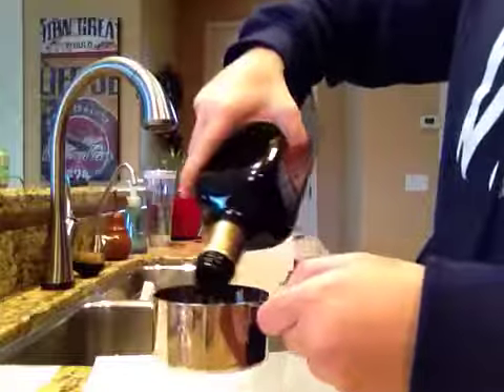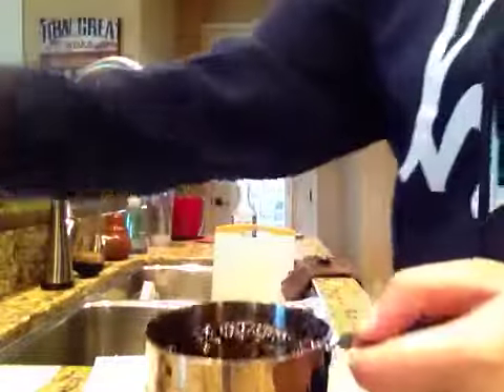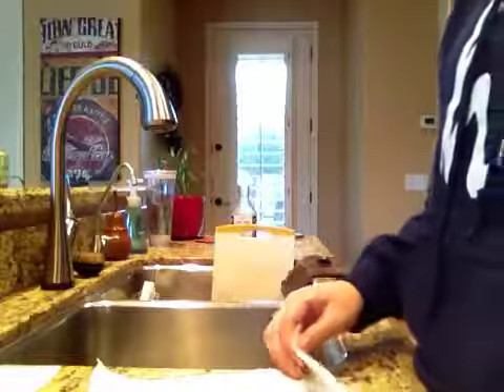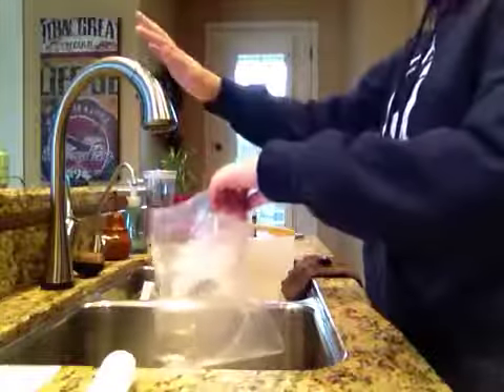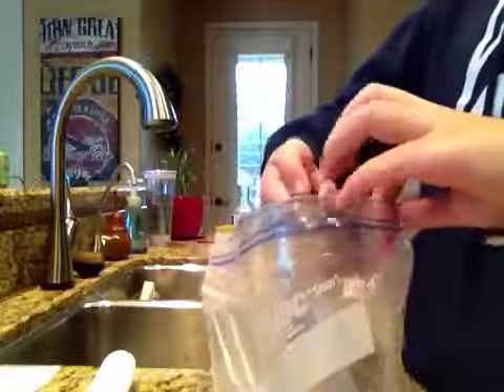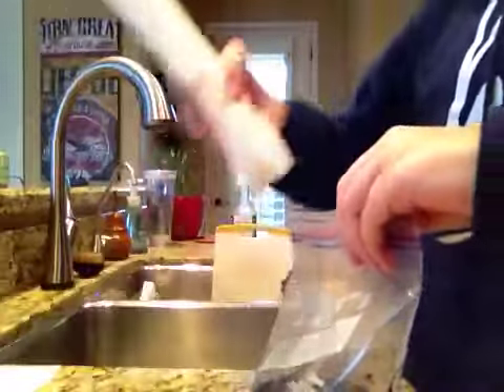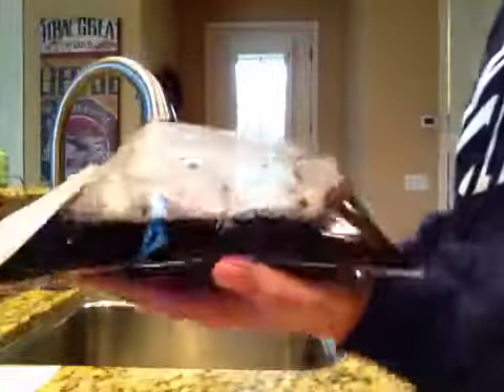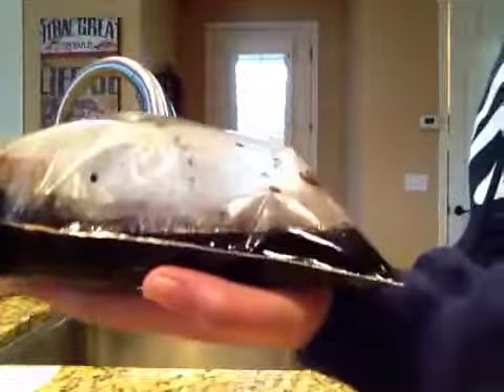Kristi Oster Chemisty 4075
Pressure, Temperature, Volume